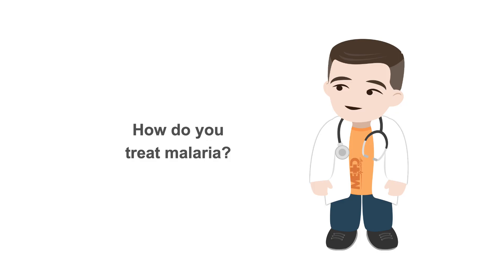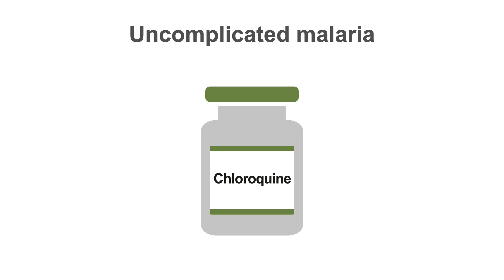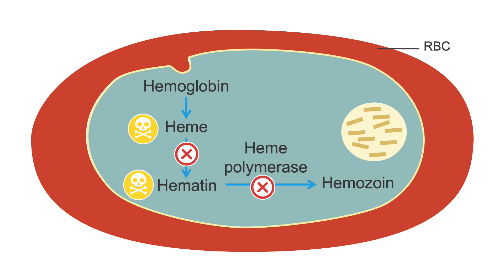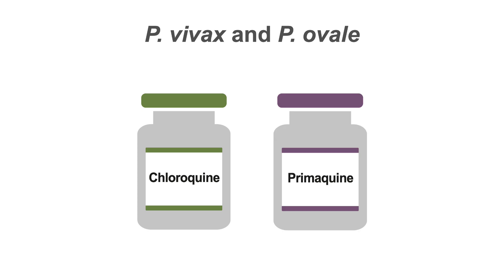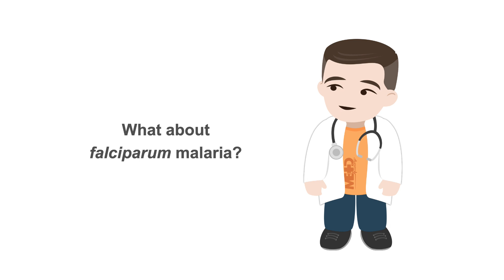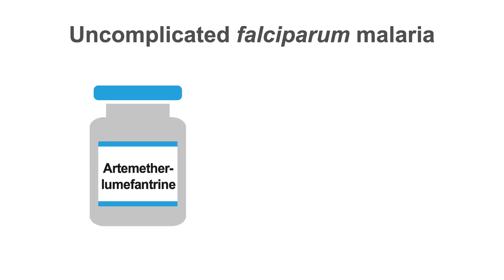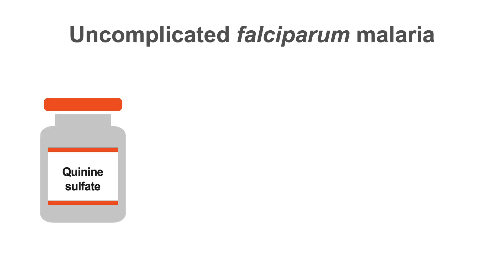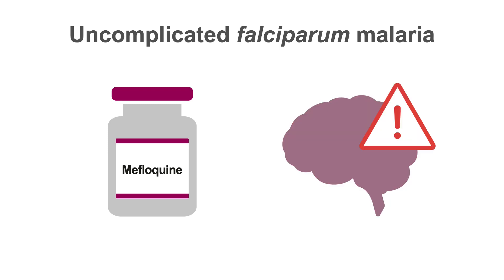Treating uncomplicated malaria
In this video from our Malaria Mini course you will master the most common treatments for uncomplicated malaria.

Join our Malaria Mini: The Basics course today!

After completing this course you will be able to confidently tackle this disease in your clinical practice. You’ll learn about the parasite’s life cycle and epidemiology, taking a proper travel history, how to prevent, diagnose, and treat infections as well as get your patients to experts in time to save their life.